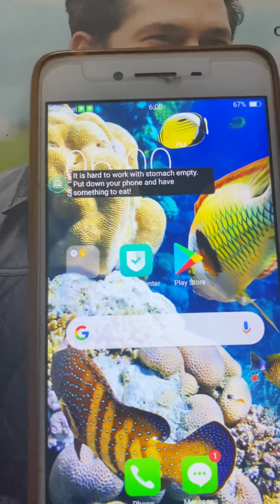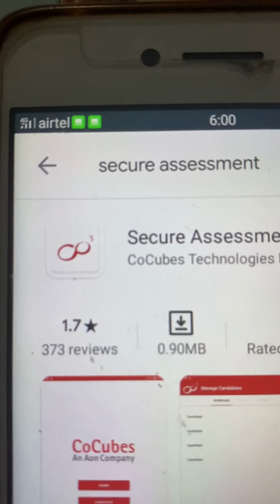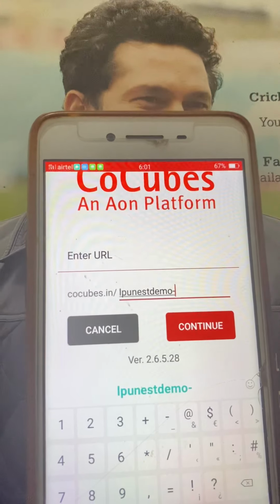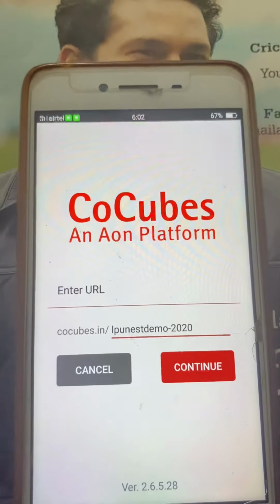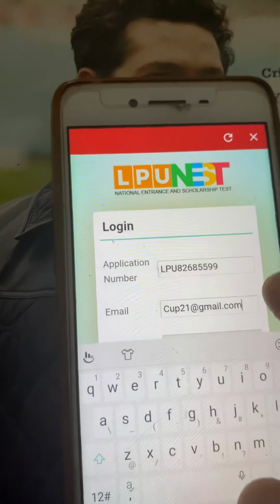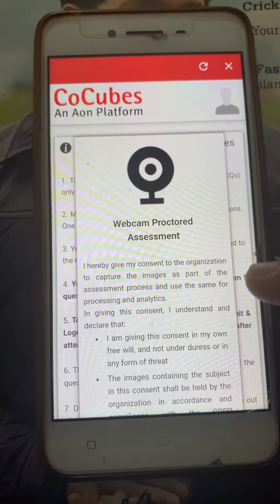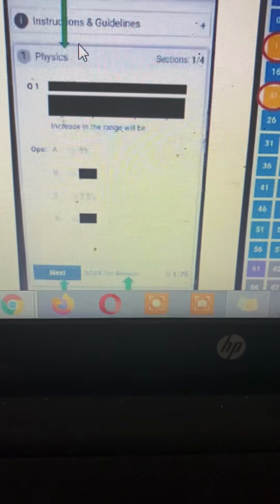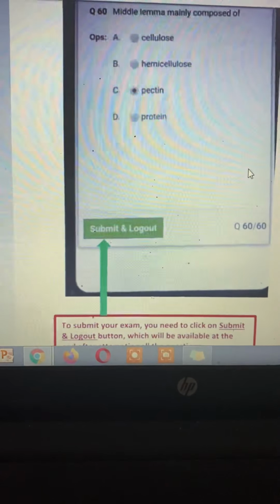LPUNEST DEMO TEST VIDEO VIA ANDROID PHONE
STeps to be followed for demo test via android phone